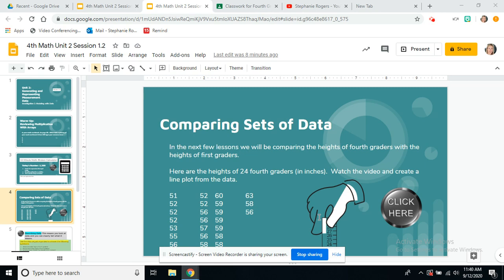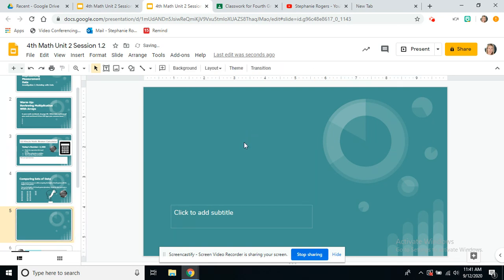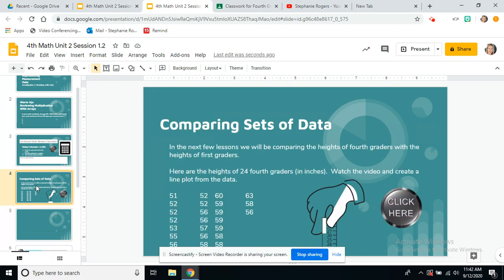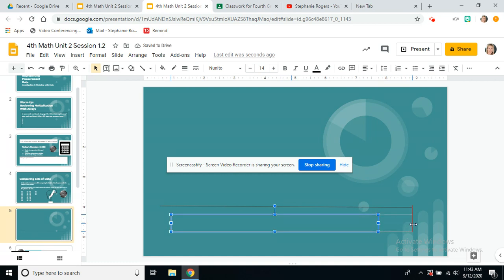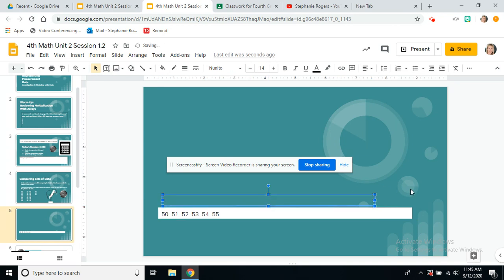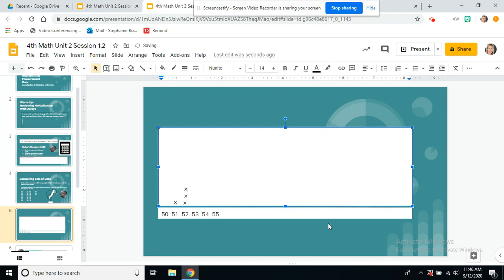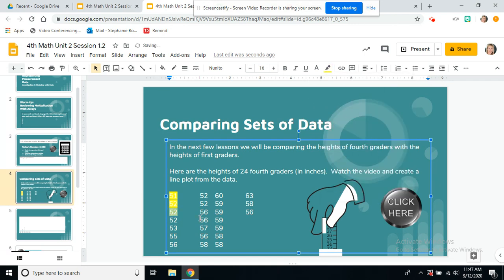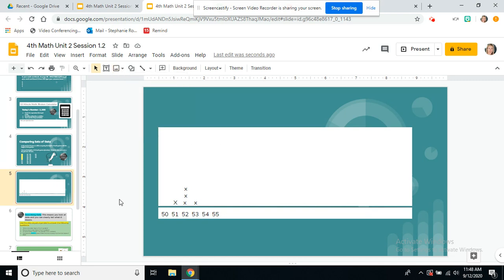4th Math Unit 2 Session 1.2 Slide 4